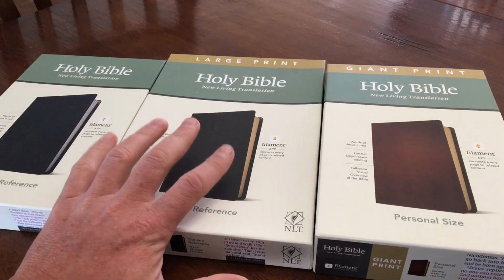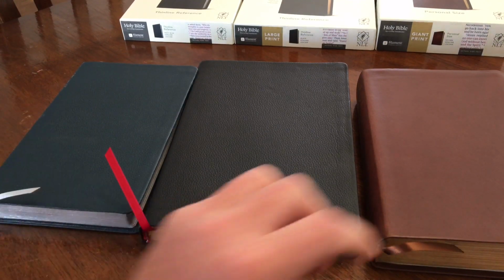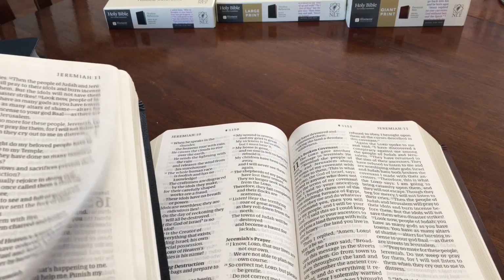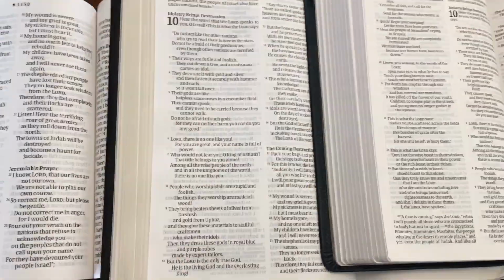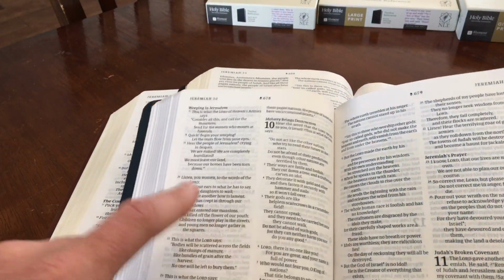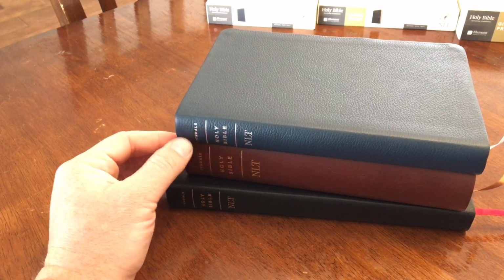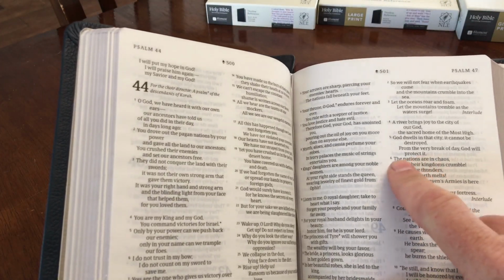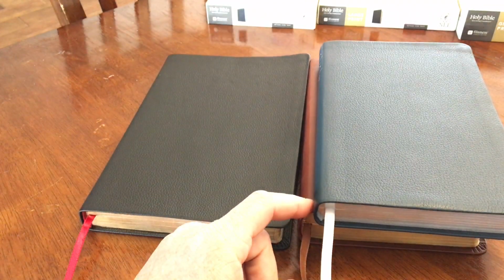NLT Filament Font Size Comparison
This is a quick video comparing the three font sizes of the New Living Translation "NLT" Filament enabled Bibles by Tyndale.

Giant Print (indexed edition)
Large Print (Navy blue)
Standard print (indexed edition)

If you have enjoyed this content and feel led to give to help this ministry continue: